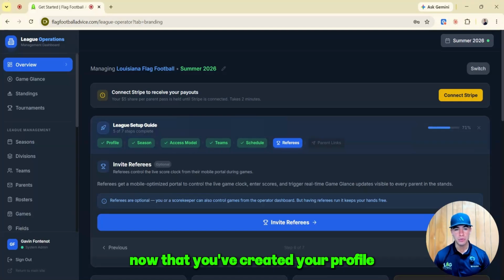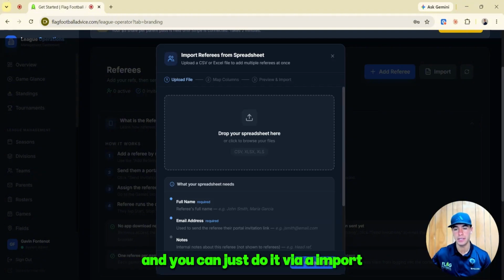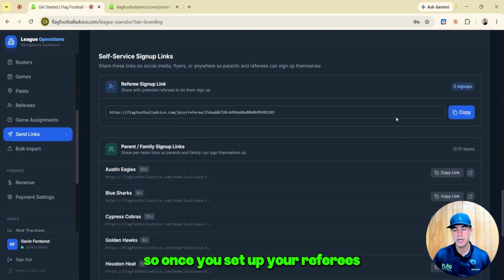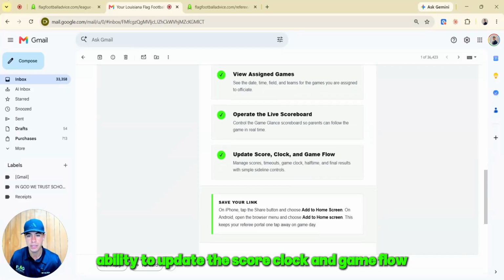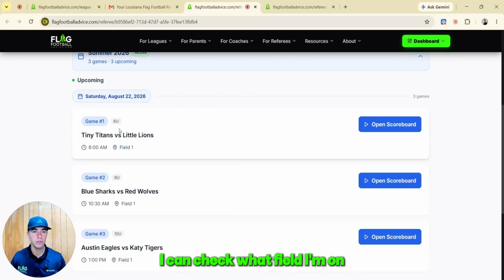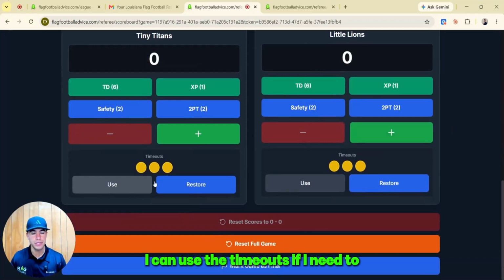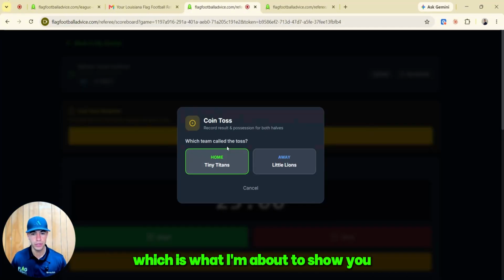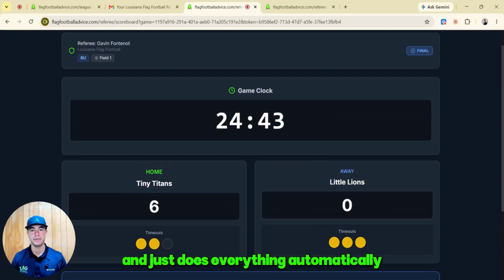How to Set Up Referees in Game Glance | Referee Management Guide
Before assigning officials to games, you'll need to add and configure your referees. This tutorial walks through the referee setup process from start to finish.

You'll learn:

Adding referees
Managing referee accounts
Configuring permissions
Preparing officials for assignments